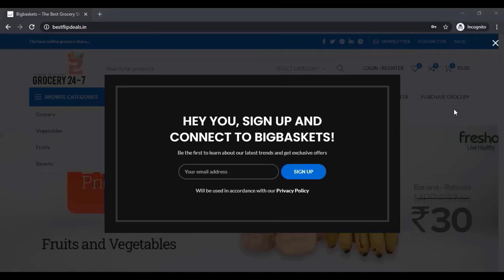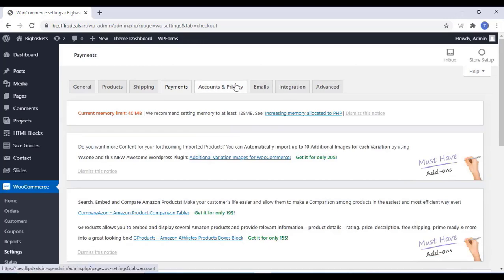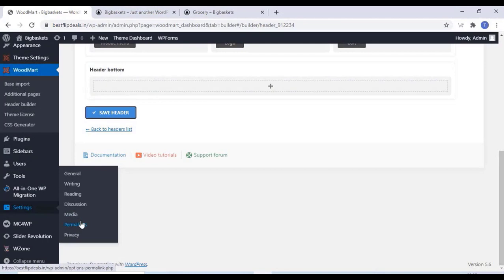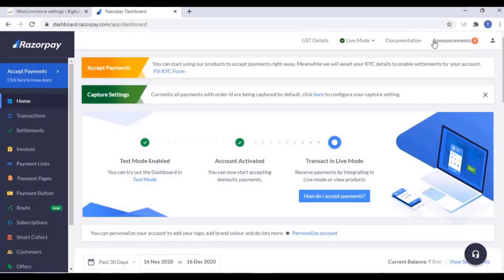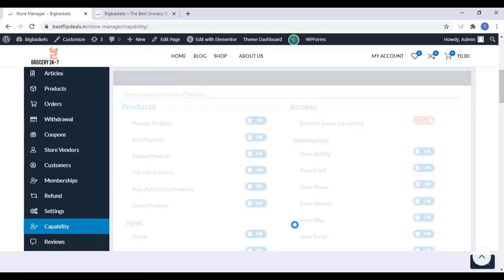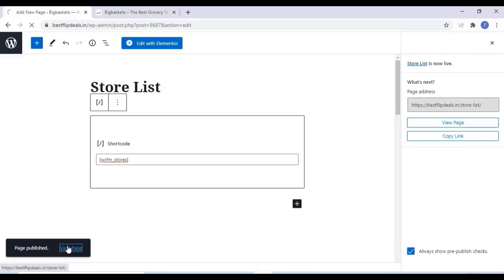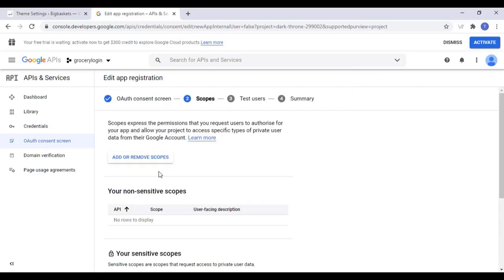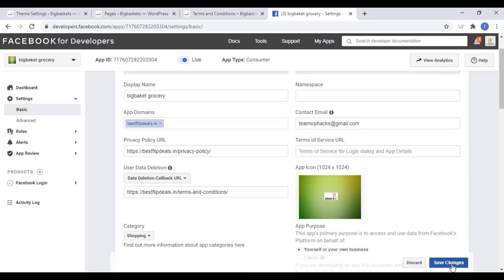HOW TO CREATE AN ONLINE MULTIVENDOR GROCERY STORE LIKE BIGBASKET,GROFERS ETC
IF YOU ARE SERIOUSLY CREATING A BUSINESS WEBSITE THEN USE CLOUD HOSTING

Hai hope you watched the video.There is a give away will be conducted on 28/3/2021 for our subscribers.If you didn't subscribe yet please subscribe this channel and get This theme and plugins for free.Thankyou

In This video we are discussing about how to create Professional  multivendor Grocery website. In this website you can add your city's  Local sellers to sell their products. With this website a customer can order grocery items or any other products from their nearest shop. Because we are enabled GPS on our website.so delivery Became easy for the sellers. You can sell Grocery's, Fruits, Vegetables & Foods. We already created a video tutorial on how to create a multivendor food ordering website You Can watch that here.
In this video we are mainly focusing on Grocery's, Fruits& Vegetables. In this website we are added A OTP login Verification system For the customers to prevent Fake Orders and Spamming Etc. We also included The Payment Gateway Options also. Watch The video Till the end .By the end of this video You Can also make a website Like This